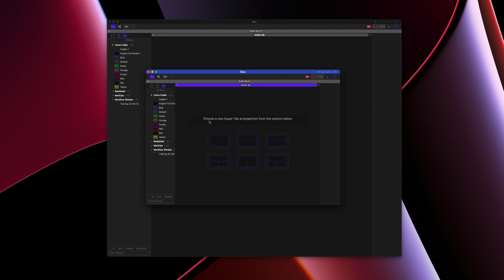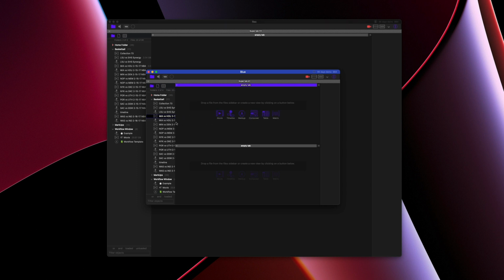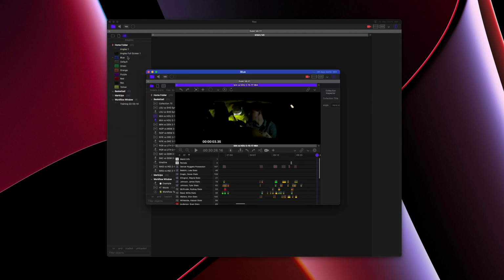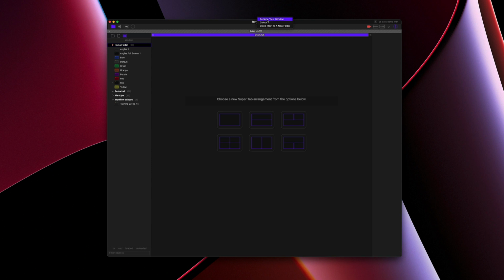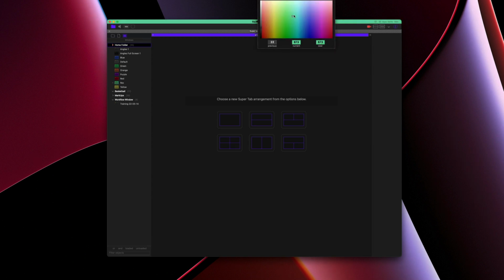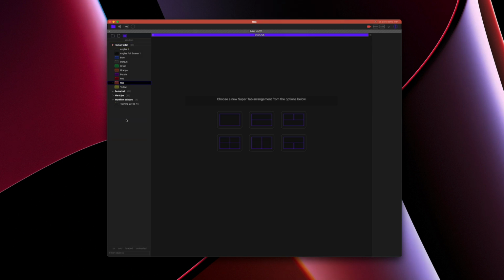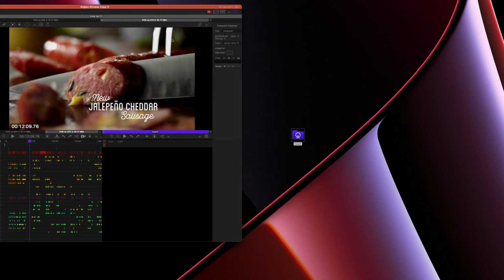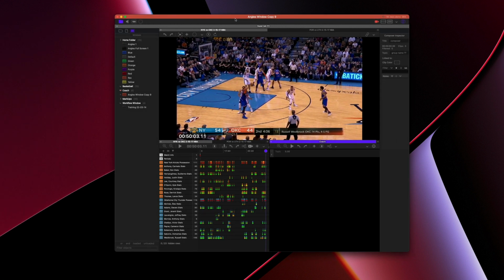Windows and Cloning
We have added the ability to save a Window and clone a window to a new folder. The purpose of these features are to provide a way of sharing the entire window arrangement in the folder for distribution and ease of use purposes.

The Windows list in the content sidebar now includes the folders. When Command N is pressed to create a new window, a window icon will appear in the focus folder of this list. The window can be named by long clicking on the name in the list or by right clicking on the name in the title bar and choosing the Rename Window option.

The color of the window title bar can set by right clicking on the name in the window title bar and choosing the Colour option. This colour will be reflected in the icon in the Windows list.

The second feature built on top of this is the Clone Window to New Folder. This feature is found by right clicking on the window name in the window title bar and choosing Clone 'Window Name' To A New Folder.

Window cloning to a new folder will create a new folder in the chosen location and then copy the window, its arrangement and all open content into the new folder.

These are absolutely amazing features, but will require some investigation to figure out how it fits in your distribution workflows.